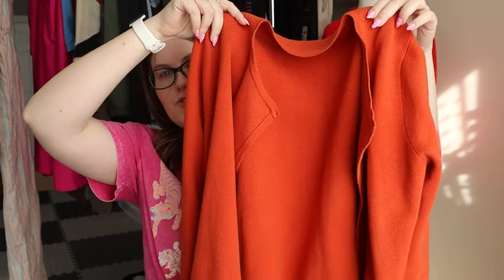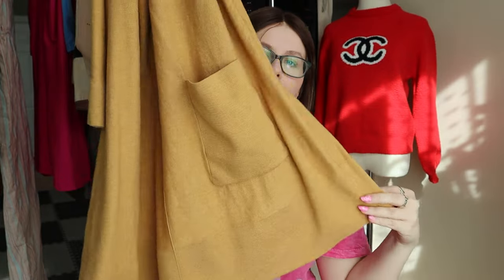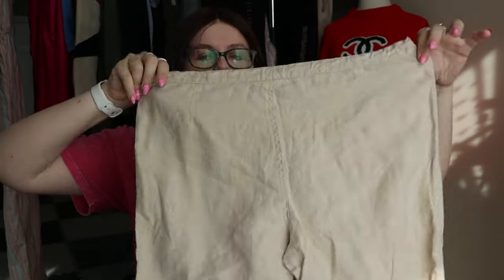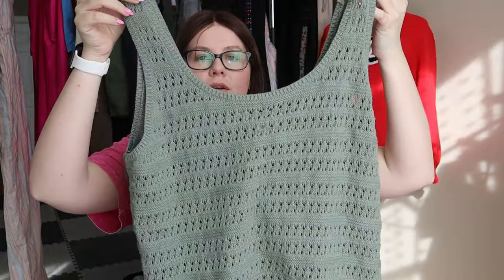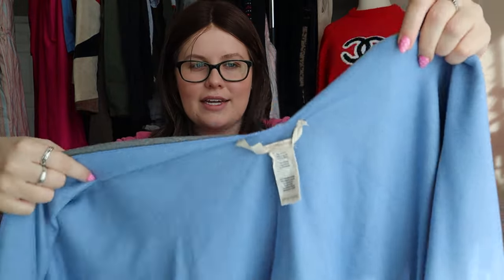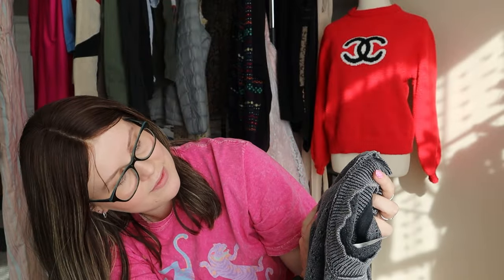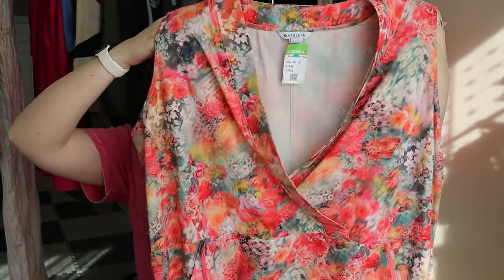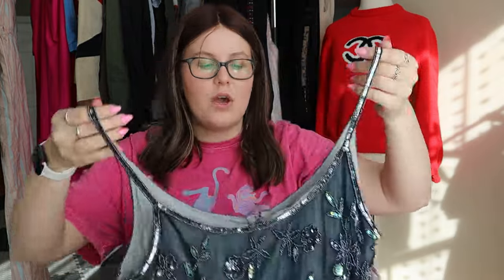Goodwill Bins Thrift Haul to Resell Online from Home! Dress the Population, 7 for all Mankind +more!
Hey friends! Welcome to another epic Goodwill Bins Thrift Haul to resell online in my Poshmark, Ebay and Mercari stores!

Mannequin (I got the Small size)

Tune in for vlogs, thrifting content, secondhand fashion reselling, and so much more. See you in my next video!

this video is all about thrifting, reselling clothing online, thrift flip business, goodwill buys, selling items online, facebook marketplace, mercari, ebay, Instagram selling, vintage resell, making money at home, goodwill thrift with me, thrifting to sell, reselling business, shipping online, shipping clothing, reselling clothing, shoes, purses, and how to make money at home, goodwill bins, thrift haul, Poshmark reselling, eBay reselling, reselling clothing for profit, and so much more!